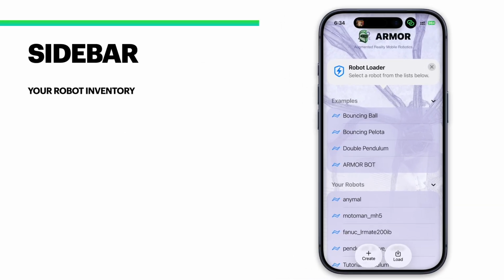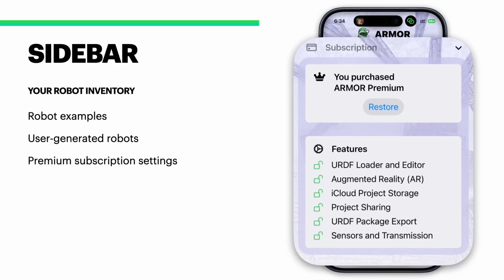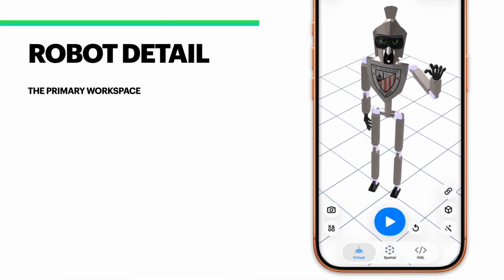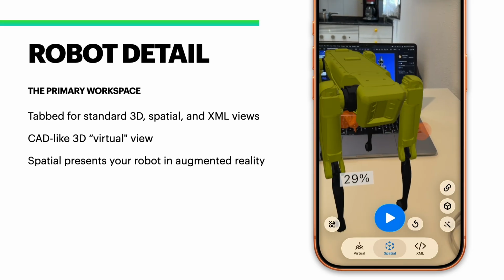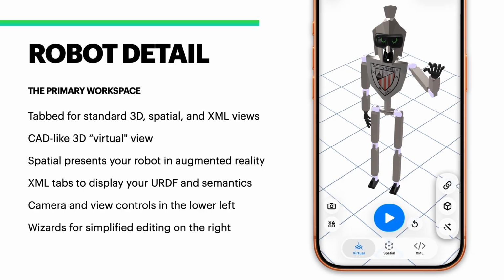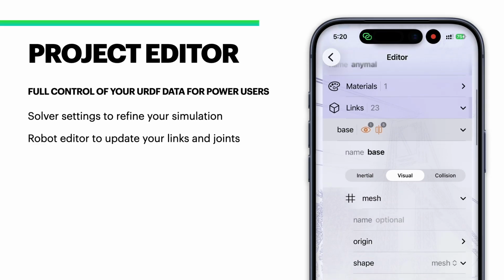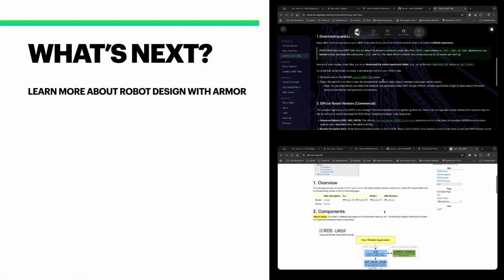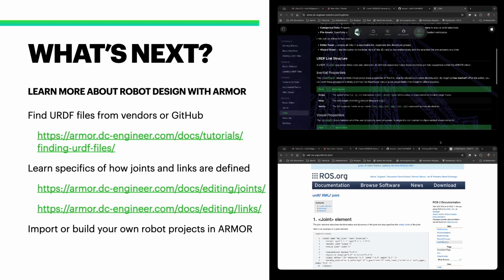Mobile ROS Workflow: Exploring the ARMOR UI, URDF Viewer, & XML Editor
The ultimate mobile workstation for robotics engineers.

Welcome to the second video in our ARMOR series! In this tutorial, we dive deep into the User Interface (UI) design and core workflow of ARMOR (Augmented Reality Mobile Robotics) on iOS, iPadOS, and macOS.

Discover how to break free from your Linux workstation and comfortably manage your Robot Operating System (ROS) assets, edit XML description files, and run high-fidelity simulations directly on your mobile devices.

In this video, you will learn about:
• Navigating the three primary interface panels on iPhone, iPad, and Mac.
• Managing and loading packaged robot examples vs. custom URDF imports.
• Toggling between 3D Virtual CAD rendering, LiDAR-powered Spatial Reality (AR), and the native XML code view.
• Utilizing the native code editor with IDE-grade syntax highlighting and custom themes.
• Modifying physics solver properties (gravity, time steps) and updating URDF links, joints, and SRDF semantics on the fly.

⏱️ CHAPTERS
0:00 - Introduction to ARMOR UI & Workflow
0:17 - The Three Core Navigation Panels
0:59 - Managing Projects & Custom URDF Imports
1:51 - Robot Detail View: 3D, Spatial (AR), & XML Tabs
2:57 - The Project Editor: Adjusting MuJoCo Solver & Physics Properties
3:42 - Next Steps: Finding Open-Source URDFs & Core Concepts